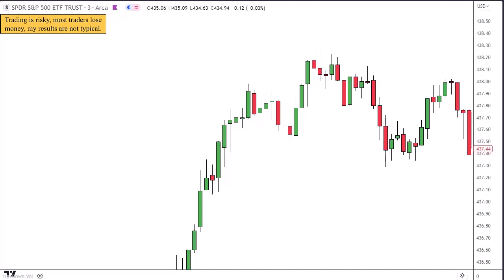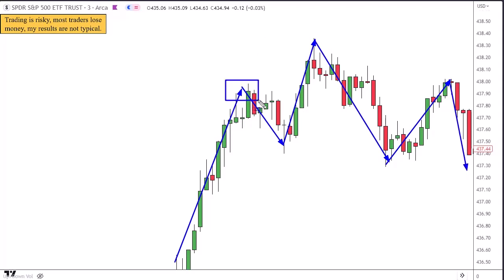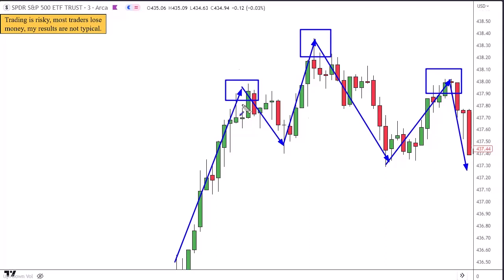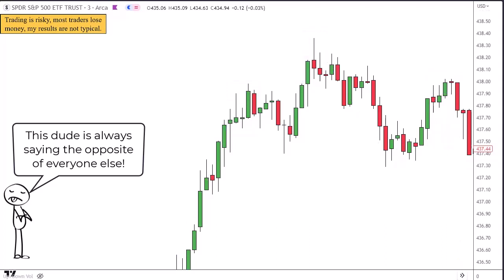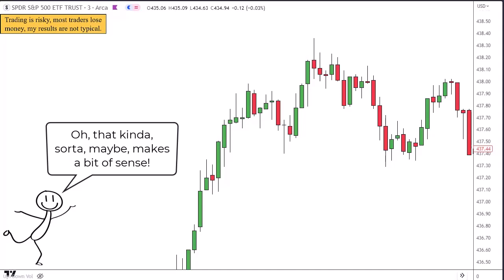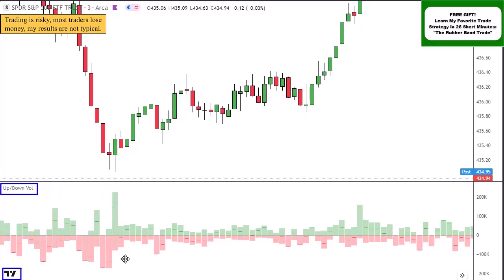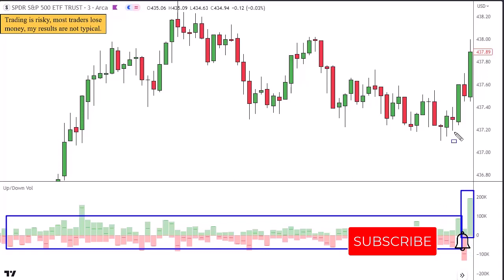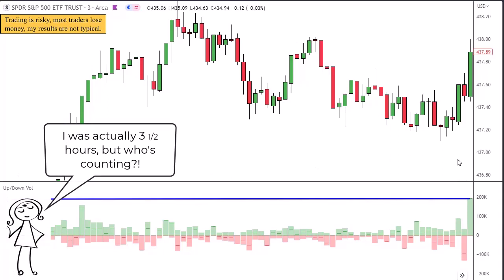The Ultimate Chart Patterns Trading Course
The Ultimate Chart Patterns Trading Course for trading.

ULTIMATE Head And Shoulders Pattern Trading Course (price action mastery) cheat sheet and book for day trading and swing trading options, crypto, stocks and stock market, futures, eminis and Forex on TradingView, MT4, MT5, thinkorswim, telegram, discord, webull, reddit, robinhood and other technical analysis charting platforms.

Watch the related YouTube video from Top Dog Trading here, "Best Time Interval for Trading"

Barry Burns
Top Dog Trading

00:00 Introduction
01:15 Head and Shoulders Pattern
02:28 The "Secret Sauce"
04:19 Putting it together
05:49 Testing it!